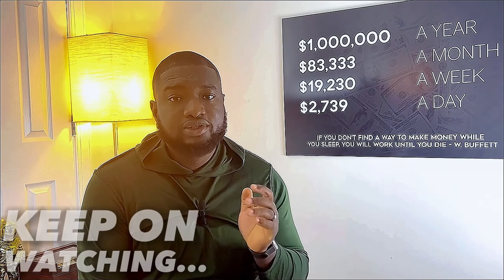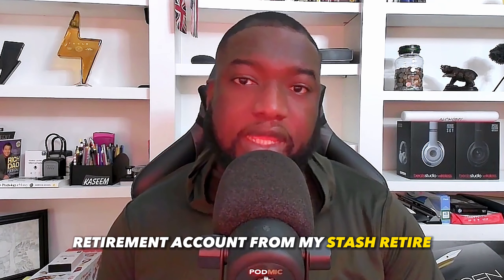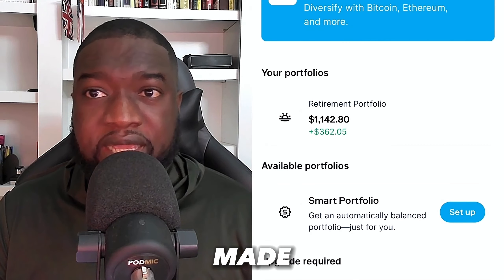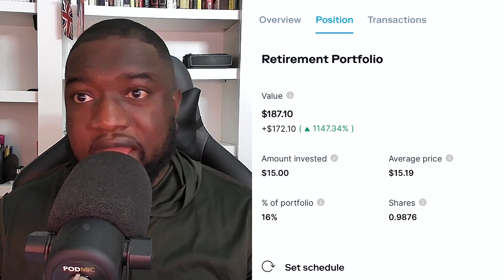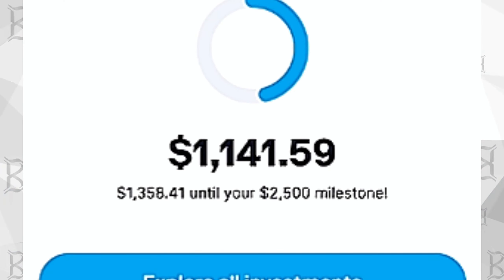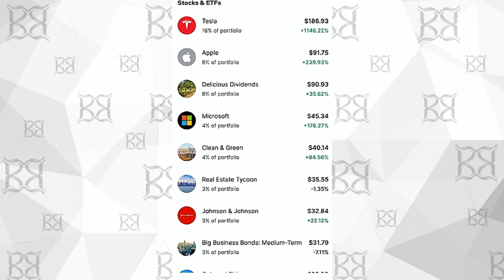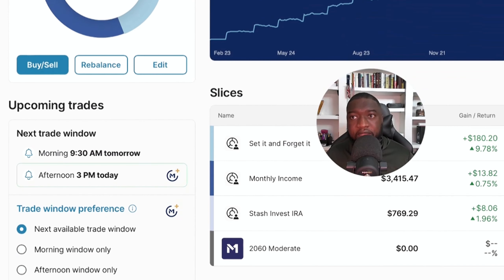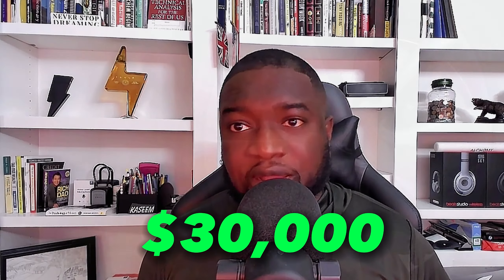How to Invest For Only $5 with Stash and M1 Finance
🔥 Discover the Secrets of Affordable Investment 🔥

Are you a beginner looking to kickstart your investment journey without breaking the bank? Look no further! Stash Invest and M1 Finance are here to unlock the world of affordable investment opportunities for you. With their user-friendly interfaces and diverse investment options, these platforms have gained immense popularity among novice investors.

In this video, I will dive deep into the untold benefits of Stash Invest and M1 Finance. We will explore how these platforms offer low-cost investing, fractional shares, automated portfolio management, and much more. By the end of this video, you'll have a clear understanding of why Stash Invest and M1 Finance are the go-to choices for affordable investment.

🚀 Don't Miss Out on Exclusive Tips and Strategies 🚀

Throughout the video, I will share insider tips and strategies that will help you maximize your returns and minimize risks. Whether you're interested in stocks, ETFs, or retirement accounts, Stash Invest and M1 Finance have got you covered. Join me on this investment journey and unleash the full potential of your financial future.

Together, we will navigate the world of investment and secure a prosperous tomorrow.

For your convince, please take a look at the timestamps below*
Timestamp
00:00 Intro.

––Music Credits
––Music Credits
OBASAI | Afrobeat Library | Music For Content Creators

 • OBASAI | Afrobeat...

This Video contain personal views, opinions and are intended strictly for information, education and entertainment purposes only.  I DO NOT PROVIDE INVESTMENT ADVICE or investment strategy.

As always, I'm just sharing my investment thinking process and reasoning in this video. Keep using your own brain. Don't be a sheep. 🐑